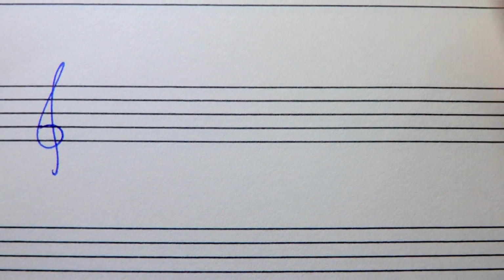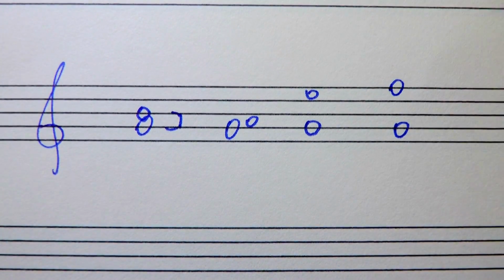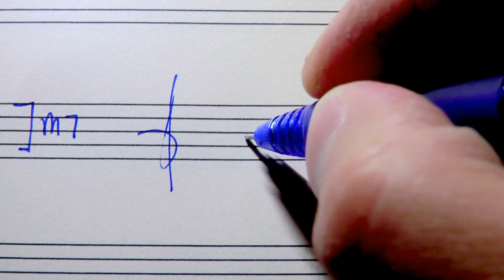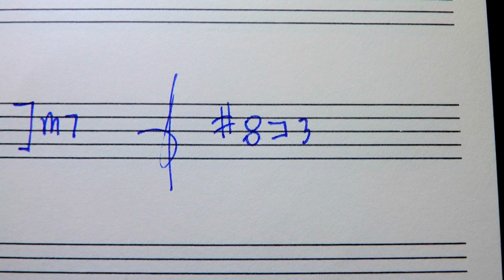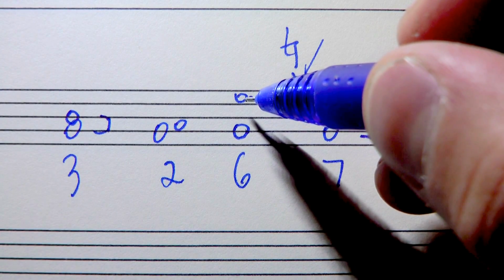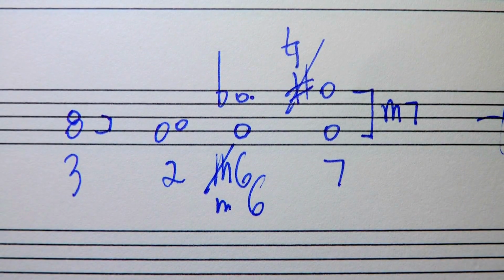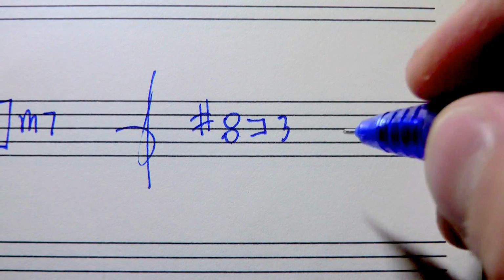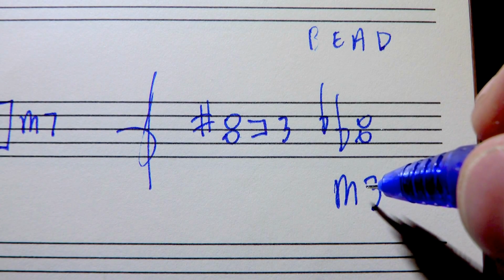Major & Minor Intervals in Music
Understanding major and minor intervals in music. Music theory discussion by David Gomez.